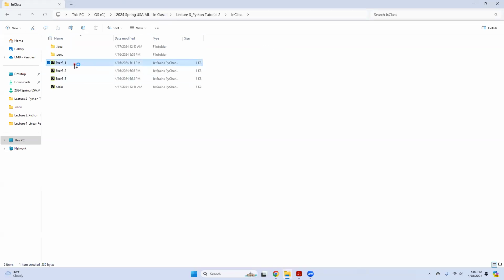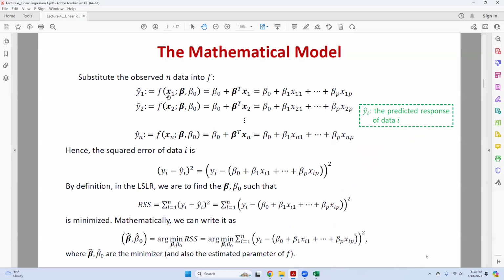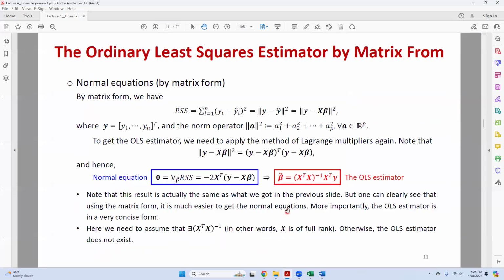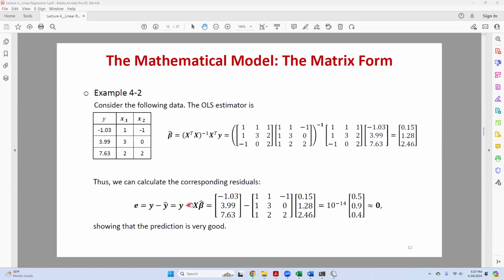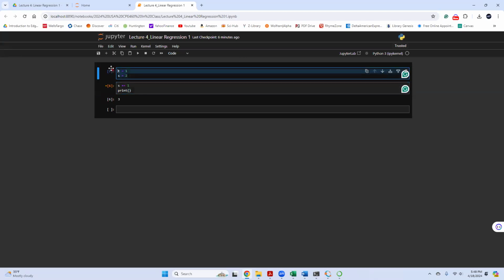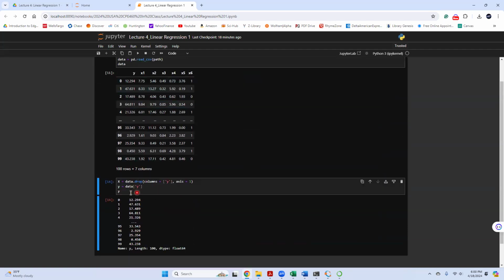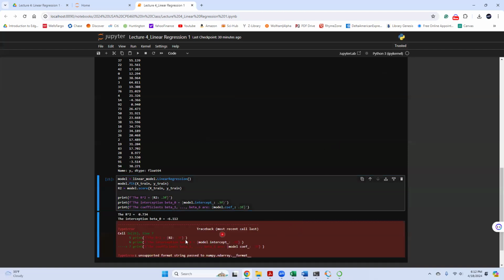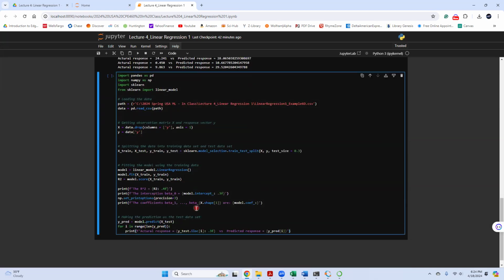Introduction to Machine Learning 1_20240418 Class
* Lecture 4: Linear Regression 1 [Slides 6 - END]